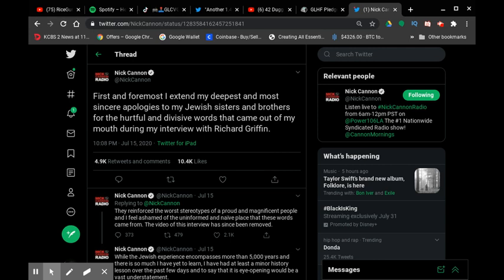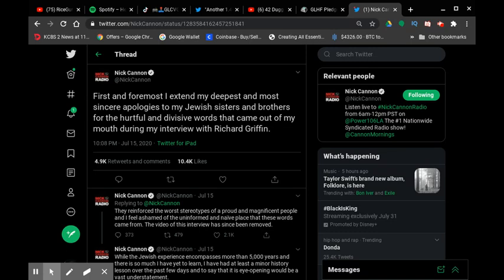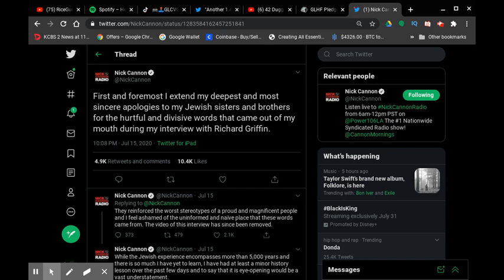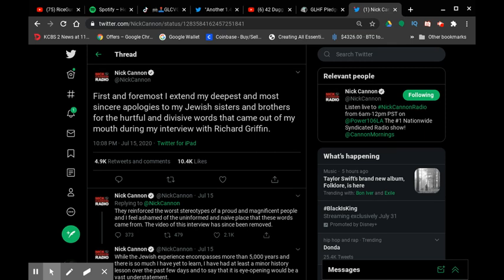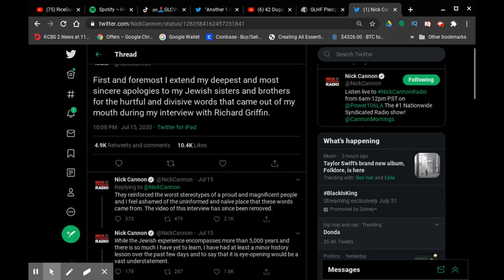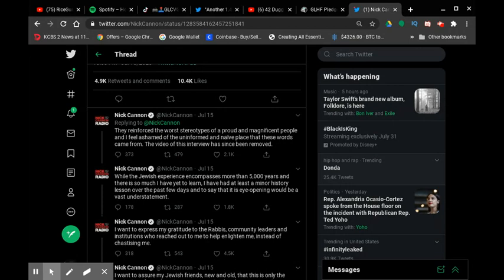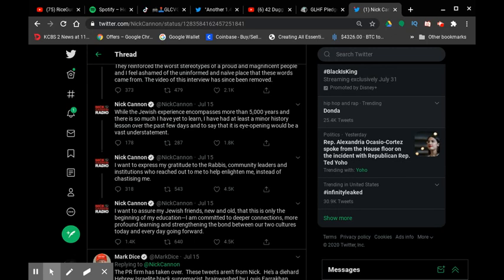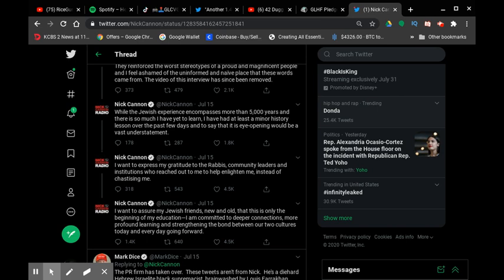Nick Cannon APOLOGIZES To The Jewish People Community | RTWRP #56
Nick Cannon APOLOGIZES To The Jewish People Community |

Nick Cannon Apologies to the Jewish People after making Anti Semitic comments on The Cannon's Class podcast on YouTube.